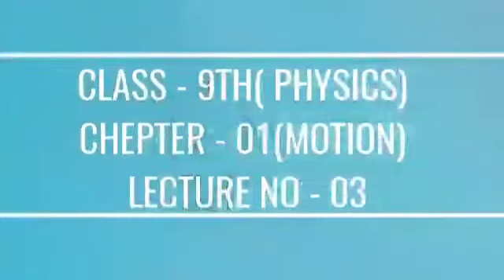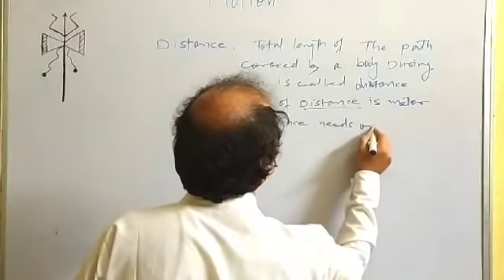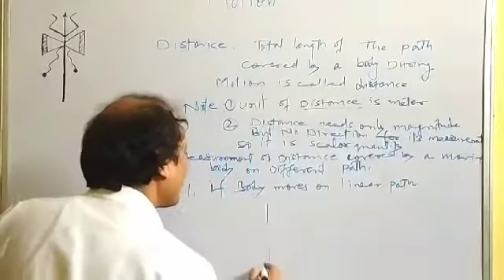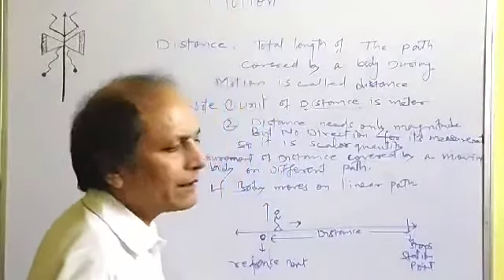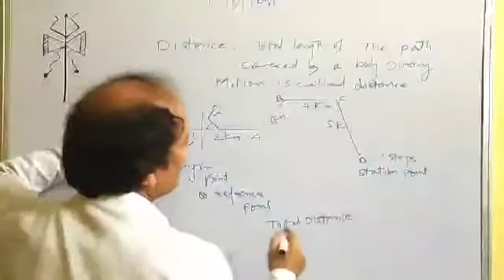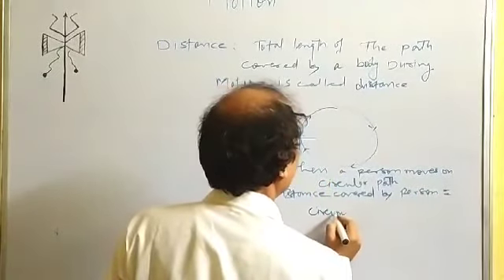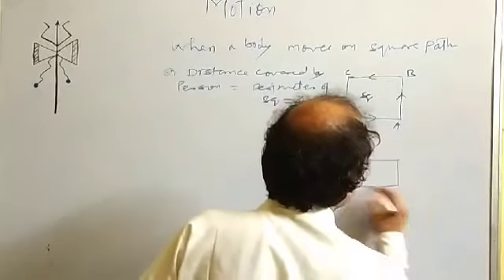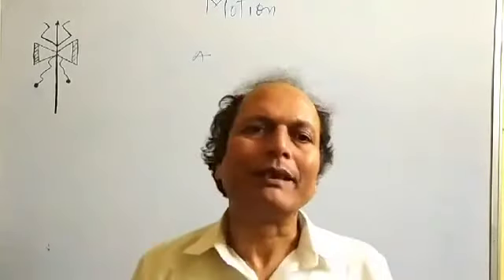3 July 2020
CLASS - 9TH PHYSICS CHEPTER - 01 , LEC. NO. - 03